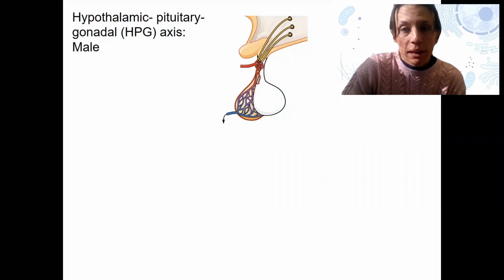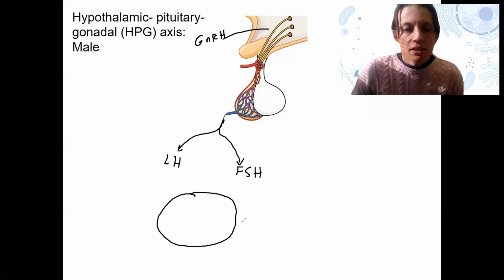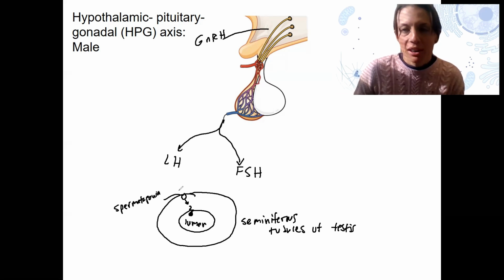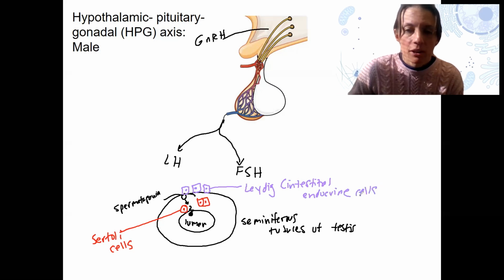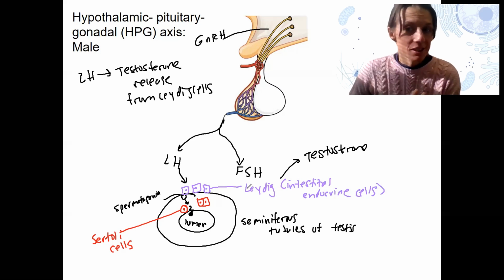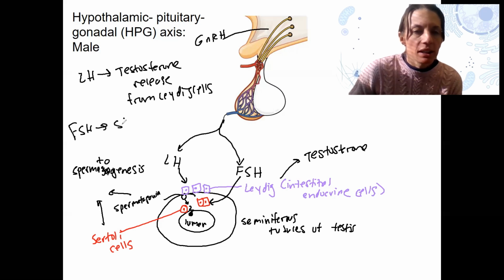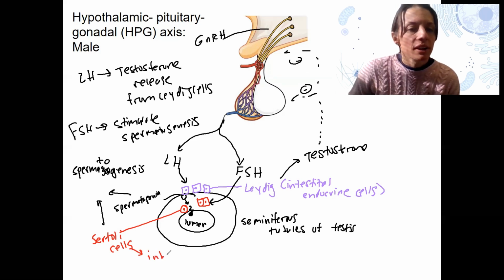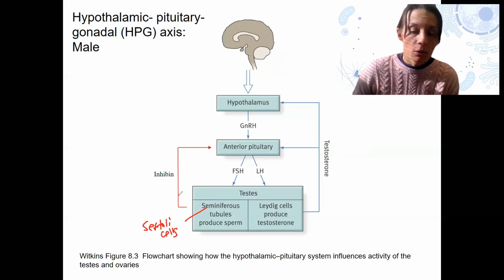2.5 HPG male